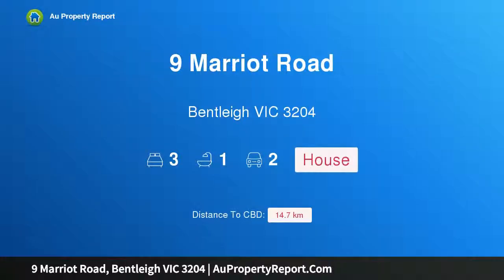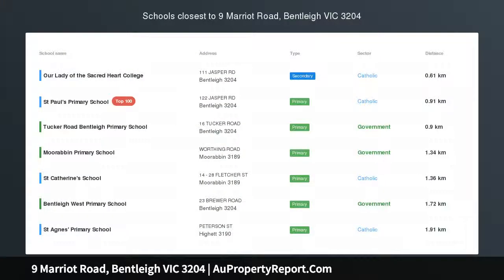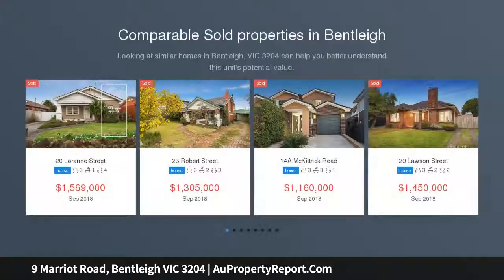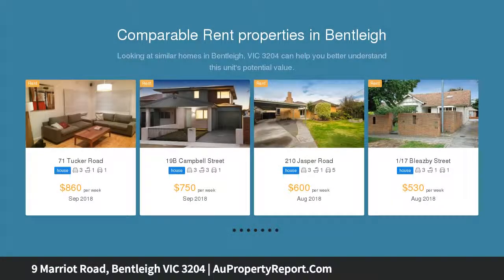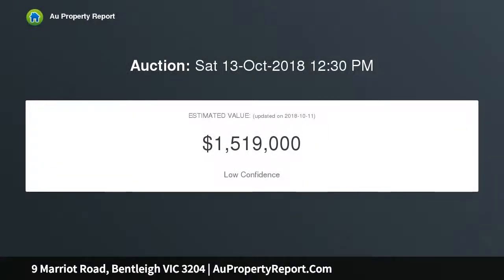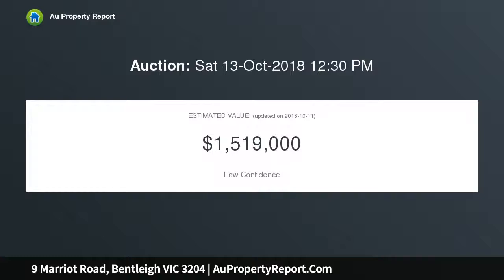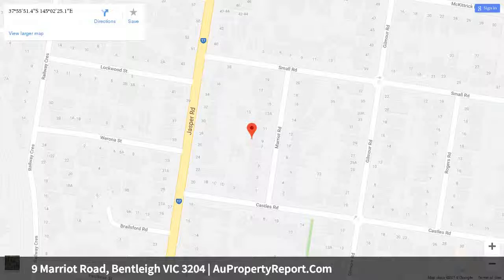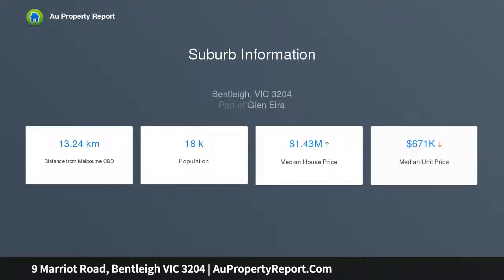9 Marriot Road, Bentleigh VIC 3204 | AuPropertyReport.Com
9 Marriot Road, Bentleigh VIC 3204
Property Type: house
Bedrooms: 3
Bathrooms: 3
Car Space: 2
Brick Beauty with Blue-Chip Potential!